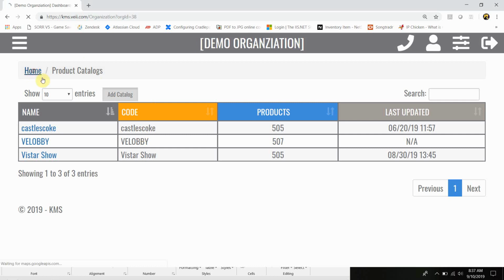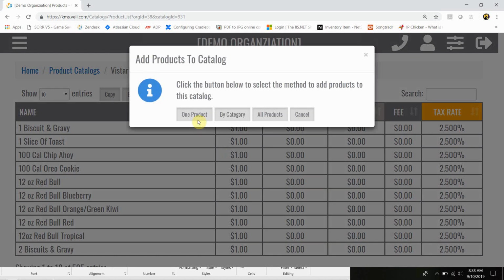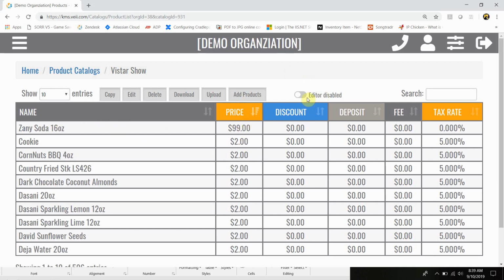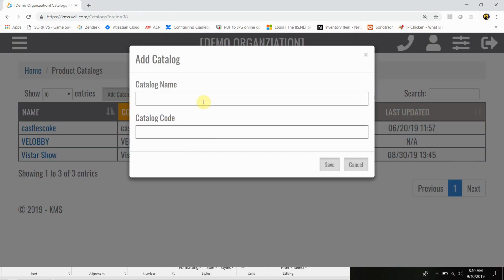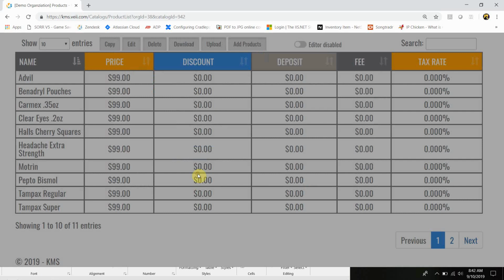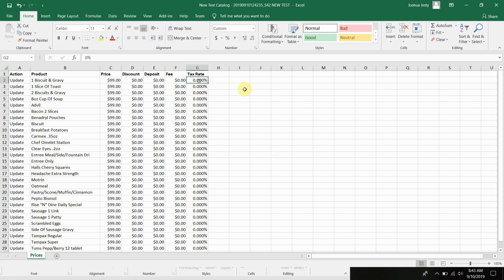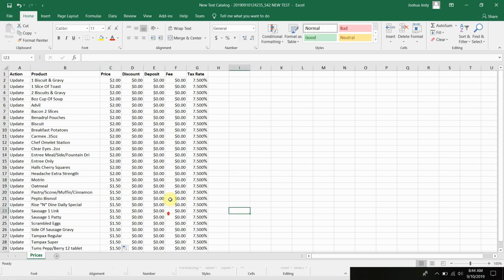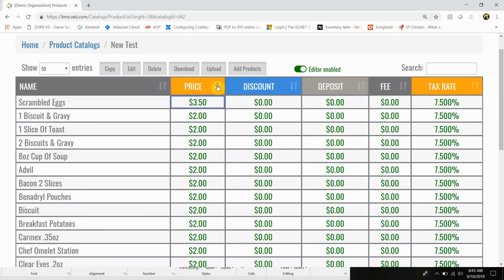VMS - Part 2 - Product uploads for Non-VMS, Product Catalogs